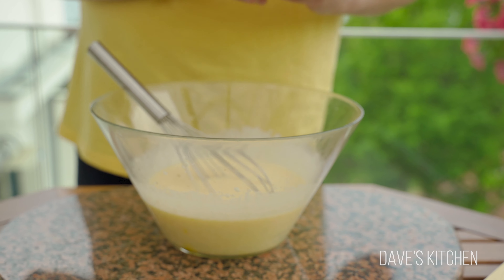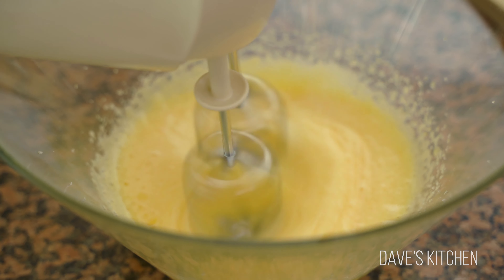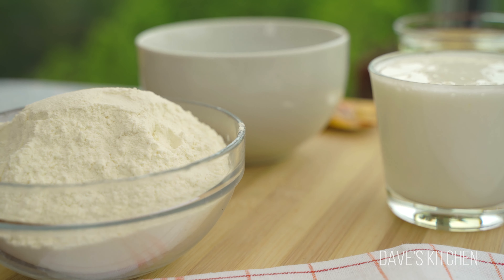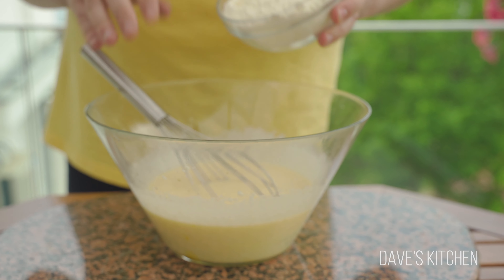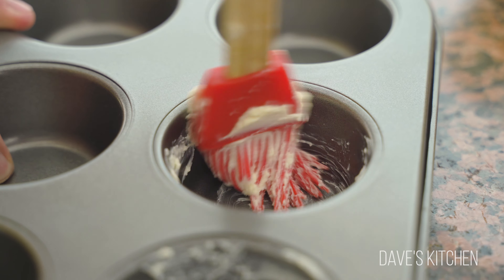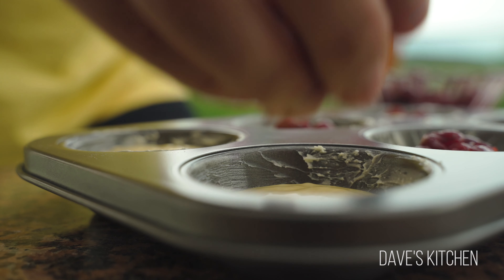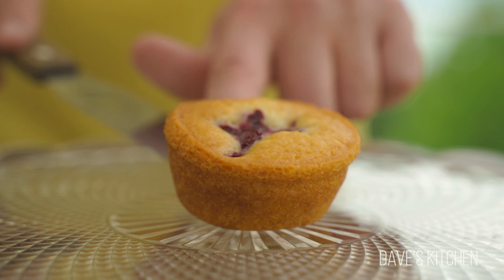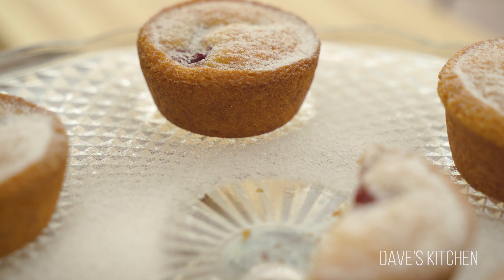Dave's Kitchen - Easy cherry muffins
Hey guys, we have a new week with a new recipe. This time I am making one traditional classic- cherry cake with a modern twist. It will be transformed into something that will take your breath away – spongy, rich and decadent cherry muffins. This recipe is proof that the most delicious foods are made with the simplest of ingredients.

The whole process of baking a cake is true therapy for every home cook – mixing all of the ingredients, beating them with the mixer, adding new flavors – an absolute harmony for your soul. Probably the once that are passionate home cooks will understand what am I talking about.

This recipe will show you that you don’t need to spend hours in the kitchen to create something delicious for your upcoming guests. It will take only 20 minutes of your time and I am sure that these muffins will please even the pickiest eaters.

Ingredients:

2 whole eggs
1 cup of sugar
1 teaspoon vanilla extract ( 2 teaspoons vanilla sugar)
½ cup vegetable oil
½ cup Greek Yoghurt
1 teaspoon baking powder
4 oz. cherries

Instructions:

1.The First thing you need to do is to beat the eggs while gradually adding the sugar and vanilla.
2. After 10 minutes of continuously beating slowly add in the vegetable oil, while the mixer is still running. This step is very important because it will thicken the batter. This way, the cherries won’t sink to the bottom when you add them.
3. Add in the Yoghurt and mix well.
4.In a bowl aside mix well the dry ingredients – flour and baking powder. Mix well with the help of a spoon and add the dry ingredients into the batter just in thirds, mixing well between each addition, but being careful not to over-mix the batter. You don’t want to end up with tough muffins.
5.Grease well muffin tin and with a help of an ice-cream scoop, scoop out of the batter, filling the muffin cups ¾ of the way full, leaving some space to rise in the oven.
6. Add cherries on top of each muffin and pop this deliciousness into an already preheated oven at 350F or 180 C degrees, and bake for around 15 minutes.
7.When baked, leave them for about 3-5 minutes to rest, and carefully remove them from the muffin cups.
8. I like to serve them on a cake stand and just before serving to dust them with a little bit of icing sugar.
There you have it guys, rich and decadent cherry muffins. If you don’t have cherries or you are not a big fan of those, you can totally make these muffins with your favorite fruit such as  strawberries, blackberries, blueberries or banana.